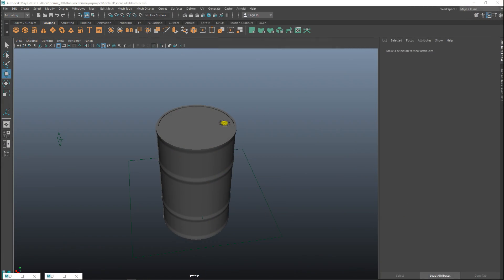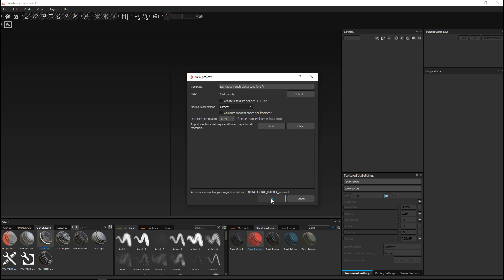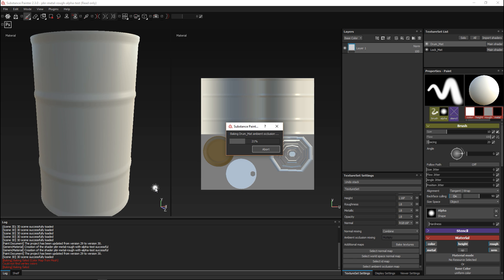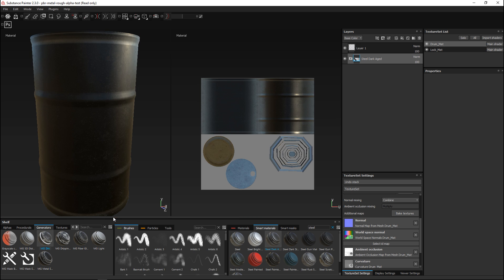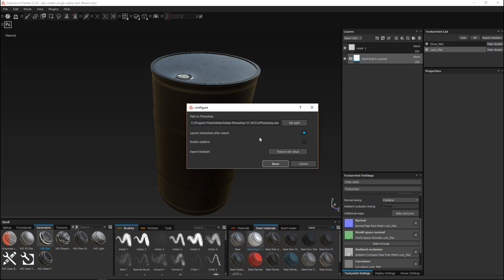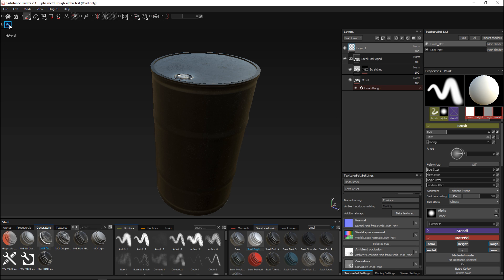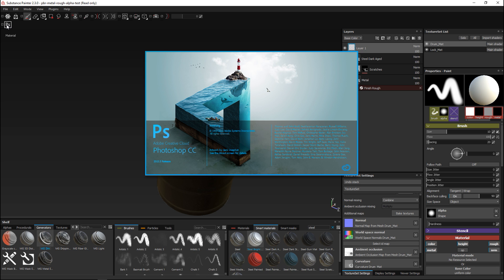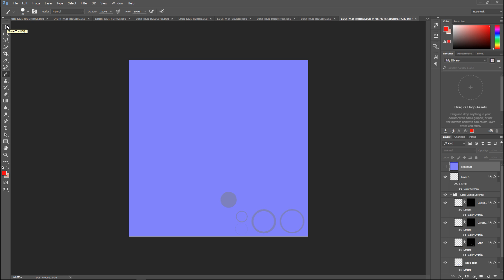Using Substance Painter 2.3's Photoshop plugin to export textures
In this tutorial I will show you how to create simple textures in Substance Painter 2.3. and then easily export them to Photoshop using the built in Photoshop plugin.

Small Gorilla Tripod for desk :

Normal Tripod for outside :

Wacom tablet

Mouse :
Sharkoon FireGlider Laser 3D Mouse

Microphone Pop filter :

Monitor 27 Inch :

1. The Animator's Survival Kit

2. Introducing Autodesk Maya 2016

3. Anatomy for 3D Artists

4. Drawing Light & Shade

5. Digital Modeling